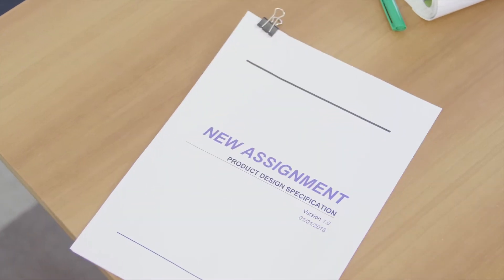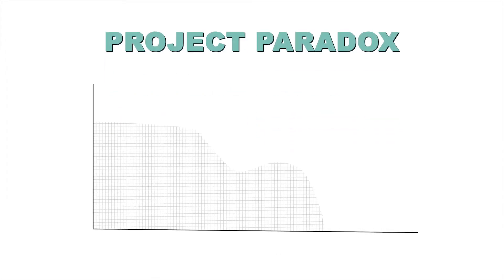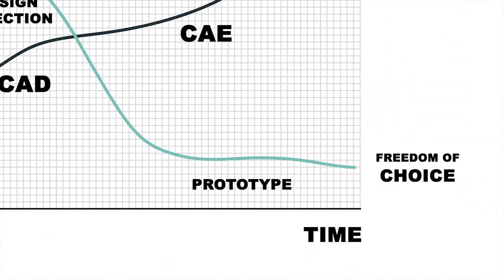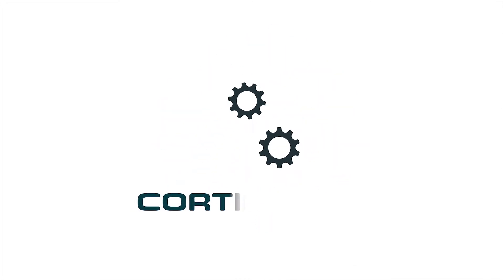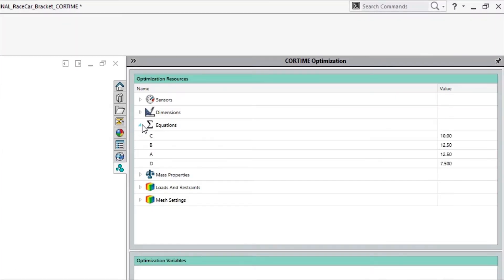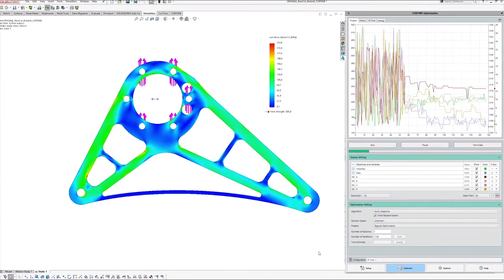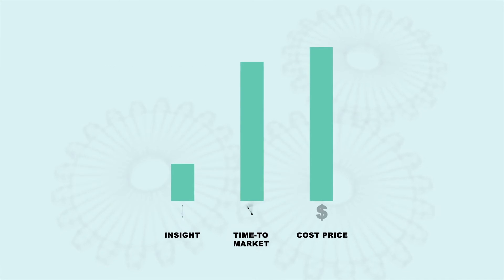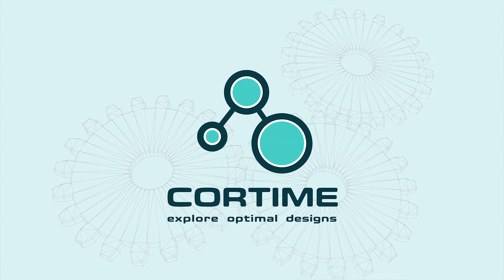CORTIME - Explore Optimal Designs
How confident are you of finding the best solutions, when you develop new designs? If your design process is still largely based around trial and error, then you should try CORTIME.

CORTIME is the most intuitive computer-aided optimization tool in the world. CORTIME couples an intuitive interface with powerful optimization algorithms. Integrated into SOLIDWORKS, CORTIME will have you running your own optimizations in minutes.